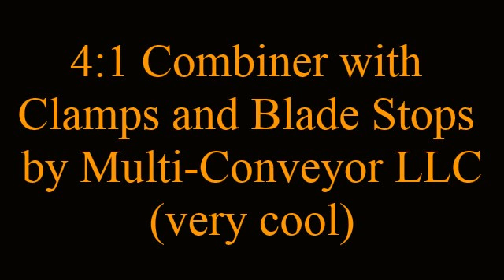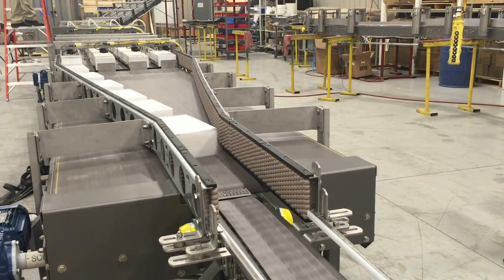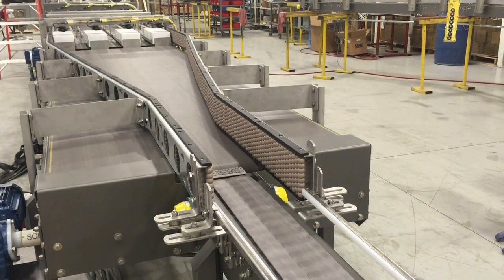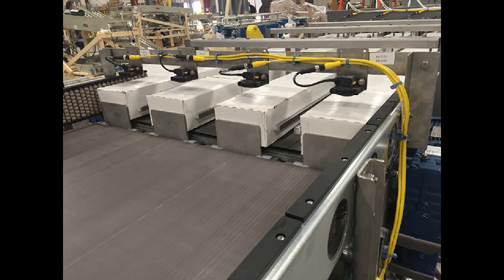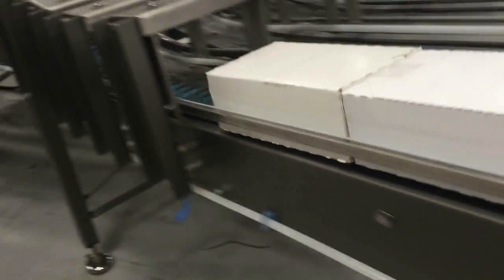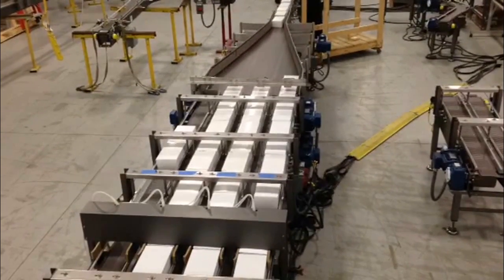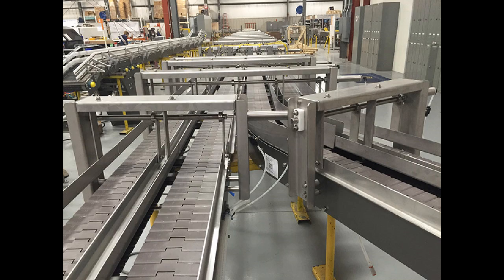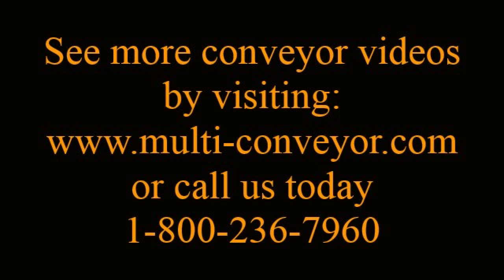4:1 Combiner Conveyor by Multi-Conveyor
Multi-Conveyor recently built this multiple lane table top conveyor system incorporates 4:1 merge with clamps and blade stops for an economical solution requested by a packaged snack food manufacturer. The optimum solutions was designed and engineered by Multi-Conveyor, utilizing our in-house fabrication and assembly, on-site UL panel engineering experts. The system was then assembled, set-up and wired for Factory Acceptance Testing by the customer prior to shipment. The overall system measured over 930 feet of straight running and elevated (incline and decline) conveyance while incorporating 550 feet of pneumatically adjustable stainless steel guide rails for control of six different carton sizes.  Very cool.

REF:  FP7-2015

Multi-Conveyor video creator. Multi-conveyor videocreator.